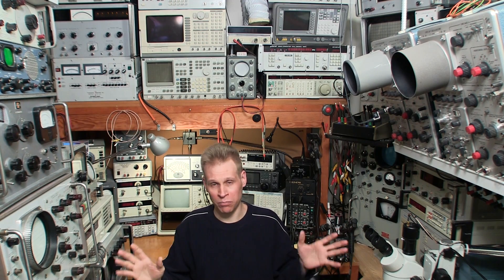Electronics Course Has Started, and Patreon Intro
Don't miss out! There will be lots of electronic devices and explanations you just won't find anywhere else. Modern electronic courses will not teach you most of this. Be a part of the group, and interaction.